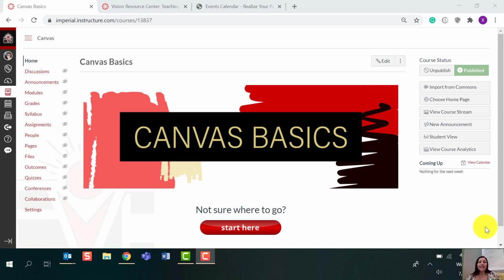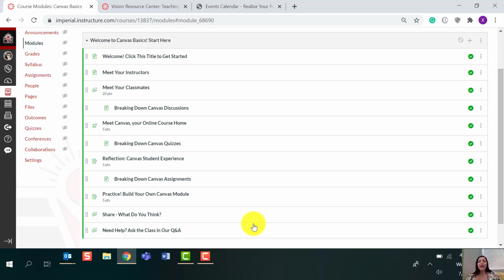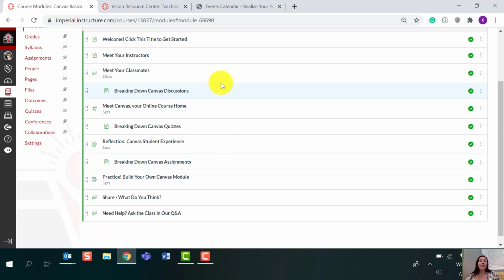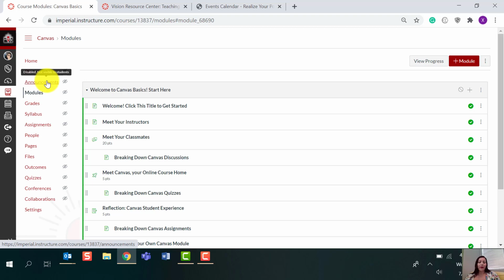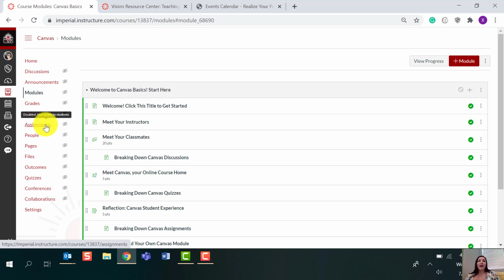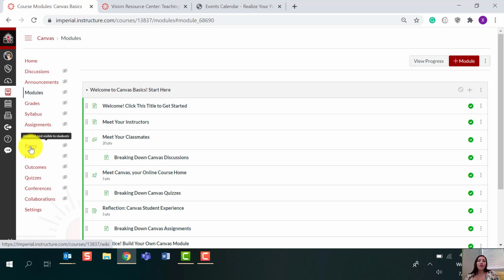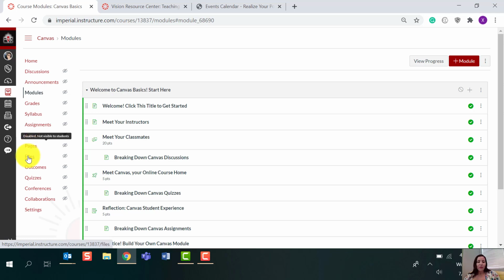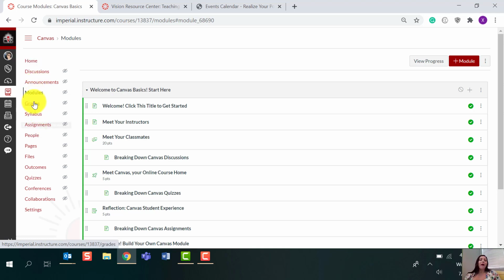Canvas Basics Workshop